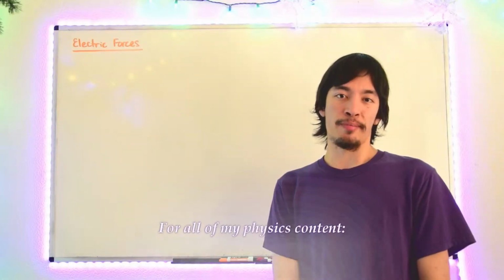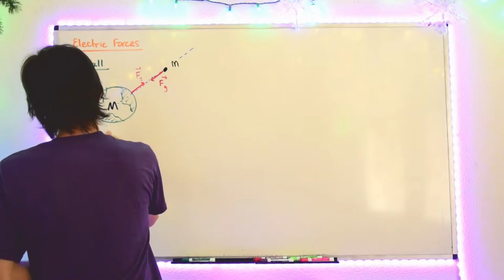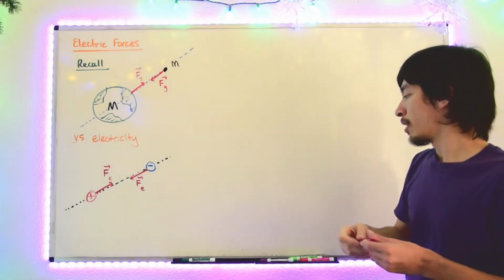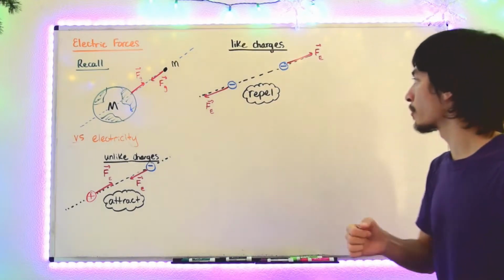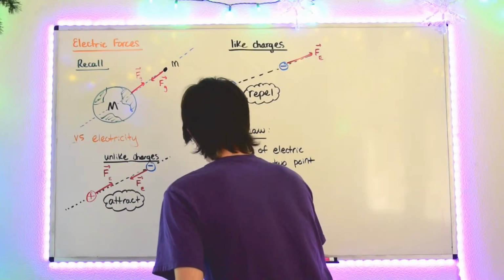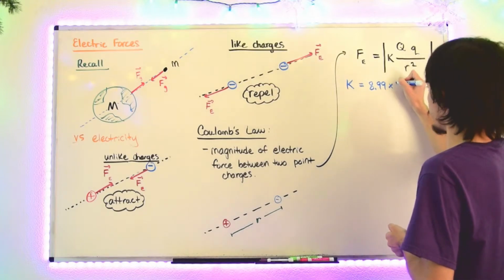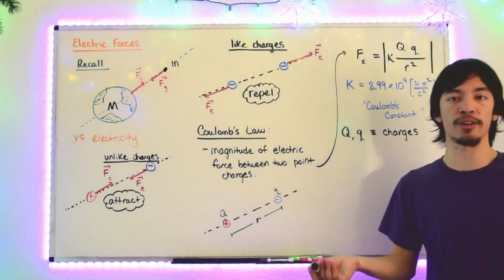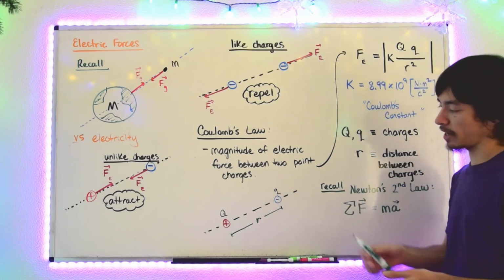Electric Forces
Introduction to electricity--- attractive and repulsive forces on charges and Coulomb's law.

For resources on this specific topic of electric forces, visit the link above, and navigate to electromagnetism ► electric charge & forces.

* My content is made completely free for students who genuinely want to learn.  If you want to help me in my journey to help you and others, tell others about me and share my content!  All donations are also a major help because it allows me to invest more time toward helping and making new content.